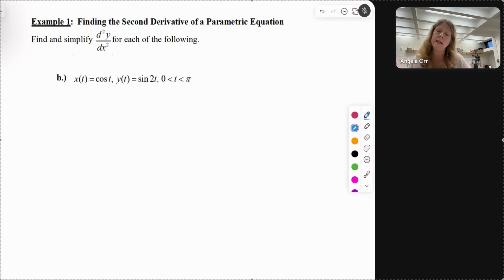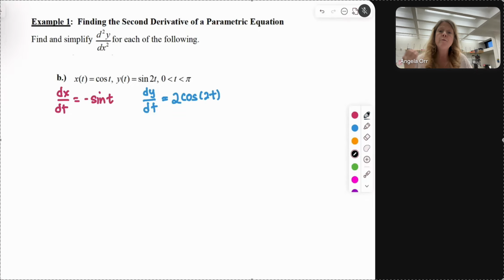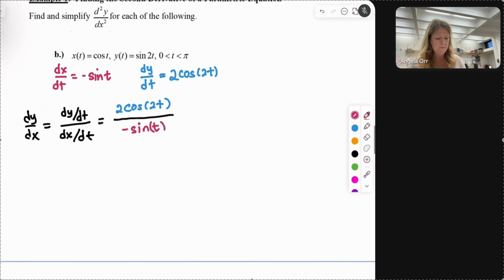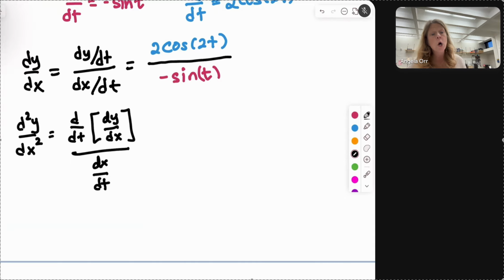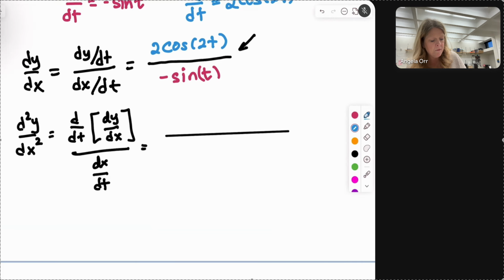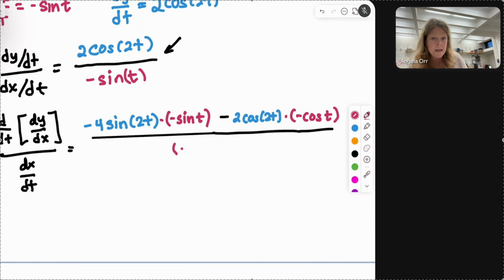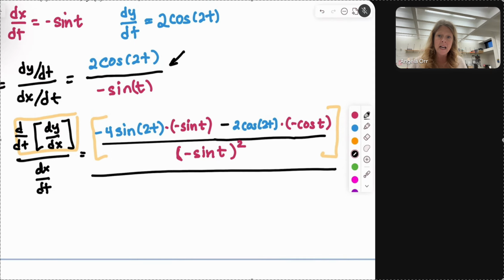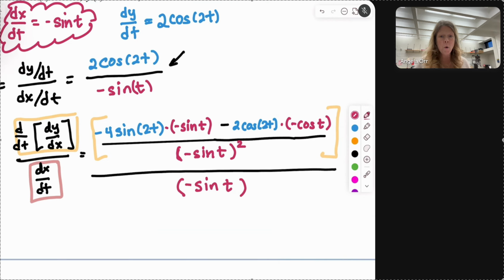BC Calculus Parametric Equations EXAMPLE Second Derivative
This is another example of how to find the second derivative of a set of parametric equations.